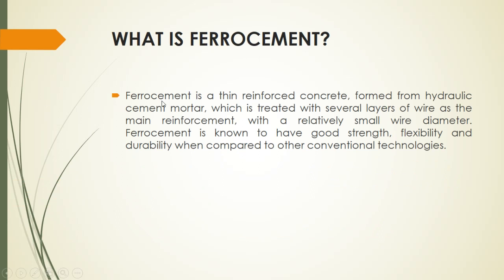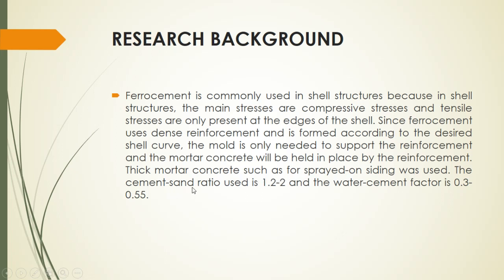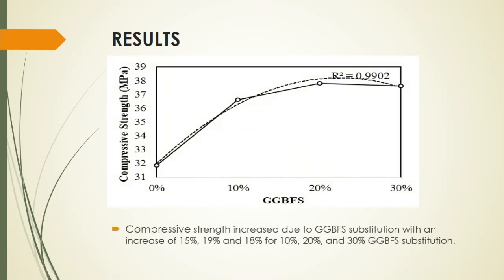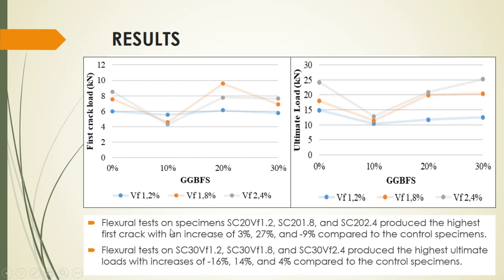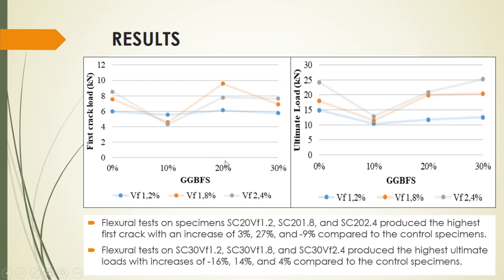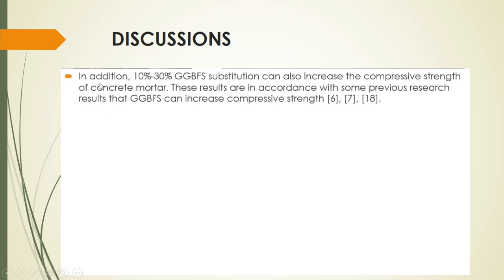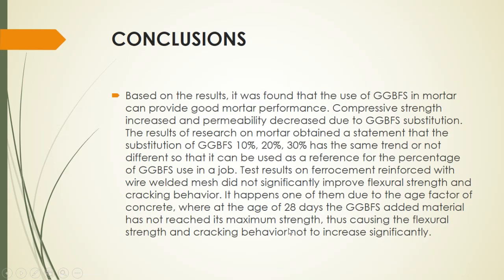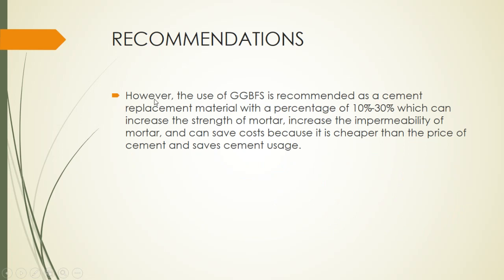Presentasi The 5th ICUW 2023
Mohon maaf ya belum bisa ngomong inggris dengan fasih, tapi semoga ilmunya dapat tersampaikan. gambarfromgoogle.